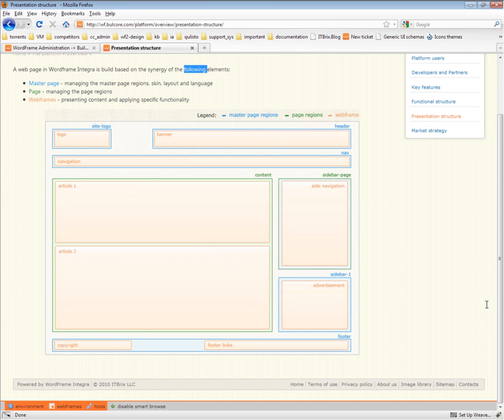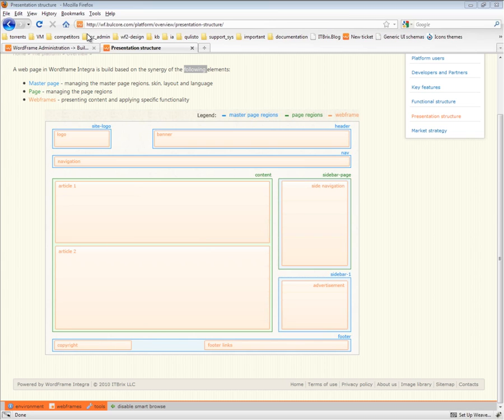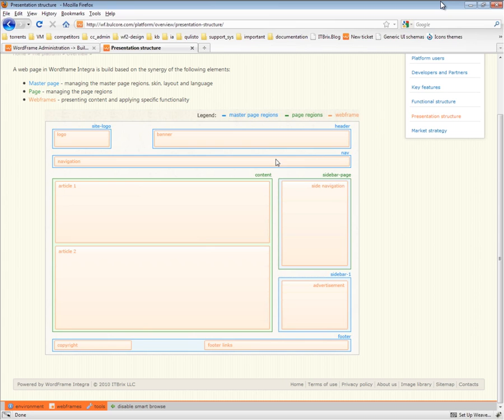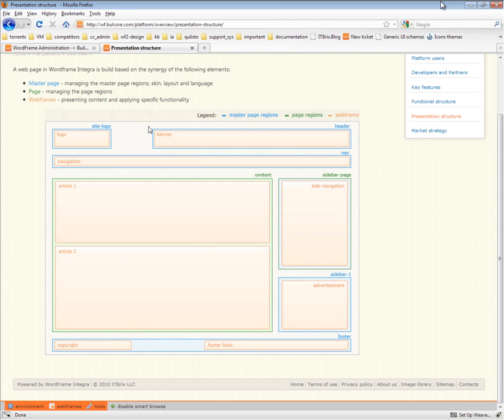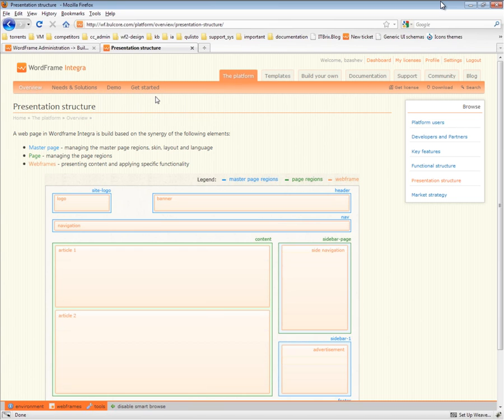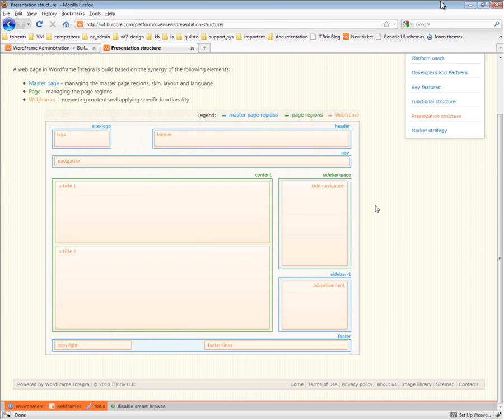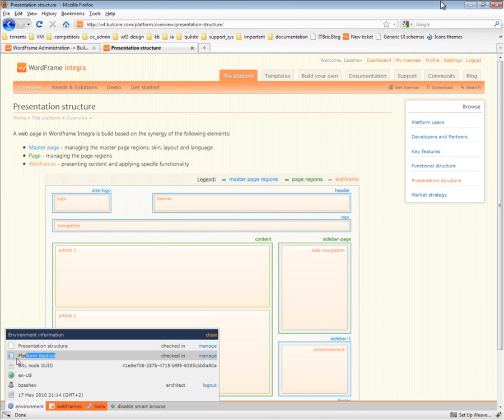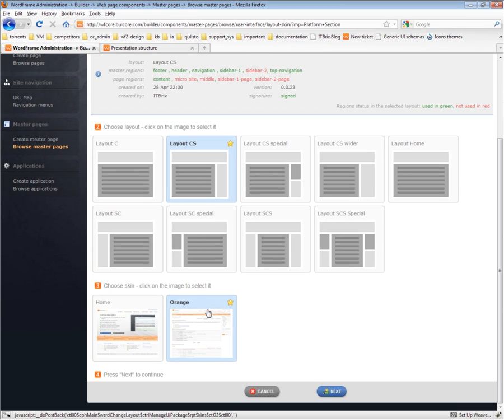Master Pages, Page Layouts and Page components - Session 2, D1, Part 1